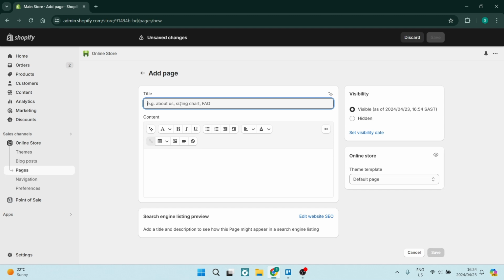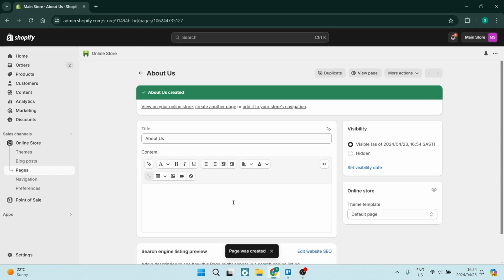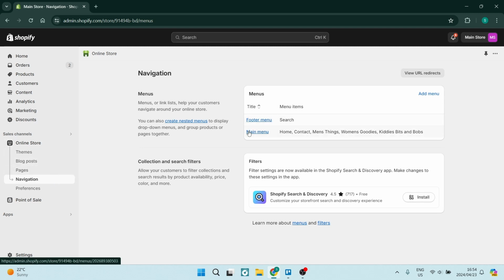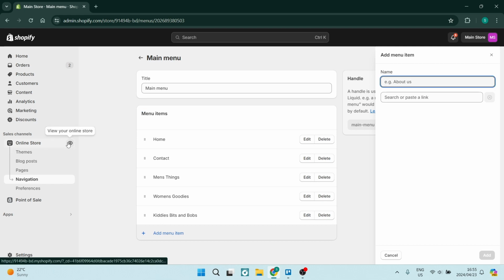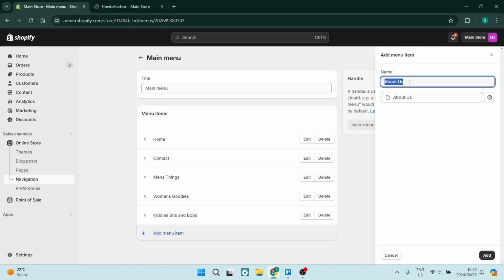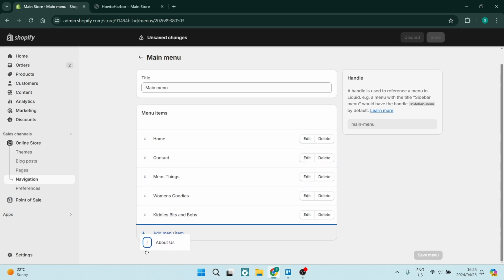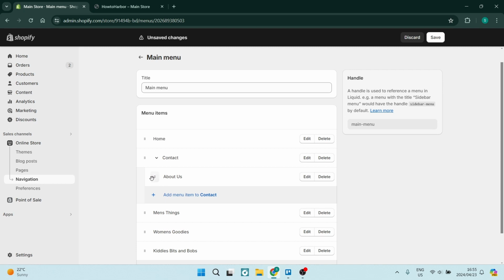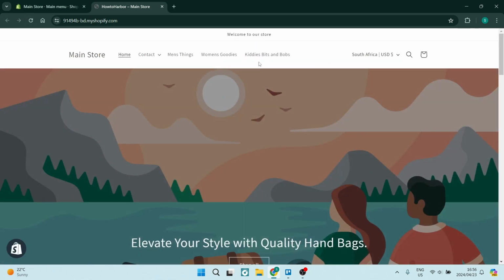How to Add Pages to Shopify Store & Navigation Menu | Shopify Tutorial 2026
In this Shopify tutorial 'How to Add Pages to Shopify Store & Navigation Menu', we will guide you through the process of creating new pages on your Shopify store and adding them to your navigation menu for easy access. We will show you how to create custom pages, edit content, add images, and optimize them for SEO. Additionally, we will demonstrate how to update your navigation menu to include these new pages, ensuring a seamless browsing experience for your visitors. By following this tutorial, you will be able to enhance the usability and professionalism of your Shopify store. Join us to learn how to effectively add pages to your Shopify store and optimize your navigation menu for improved user experience!

Timestamps

Intro – 00:00 – 00:10
Adding Pages to Shopify Store & Navigation Menu – 00:11 – 02:34